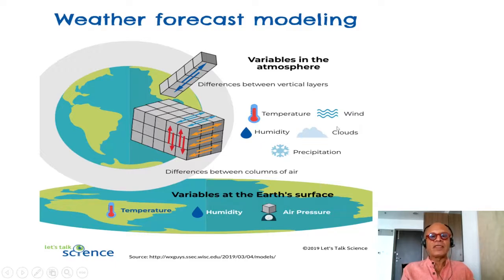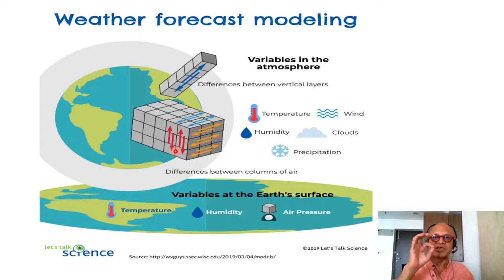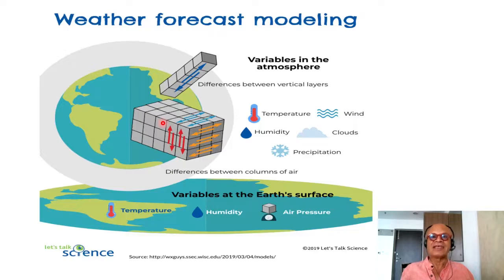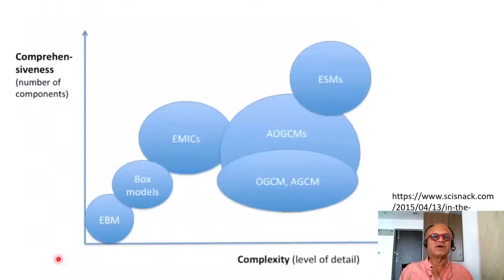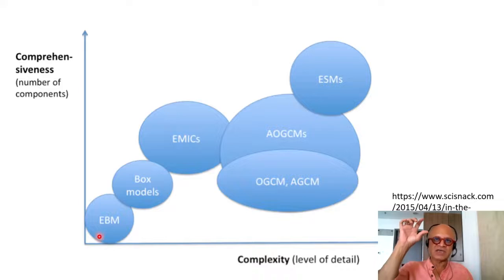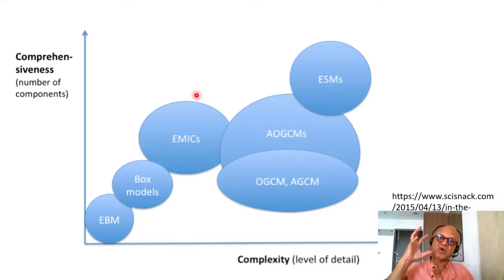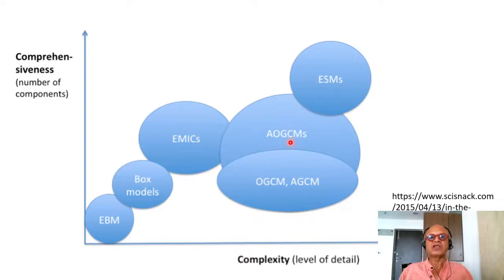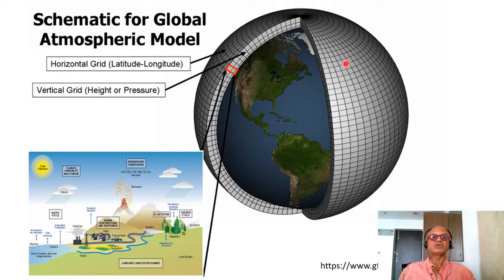1 Weather and Climate Models